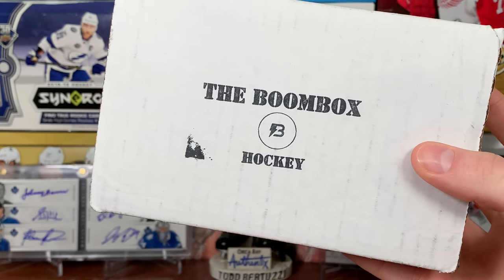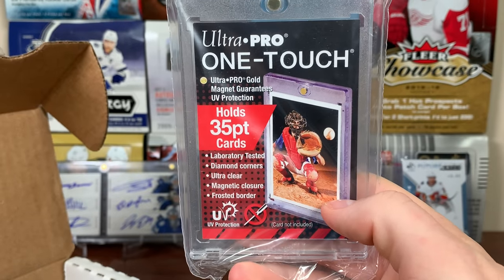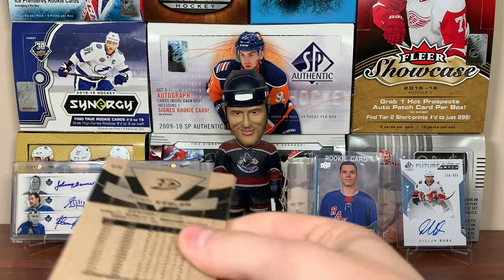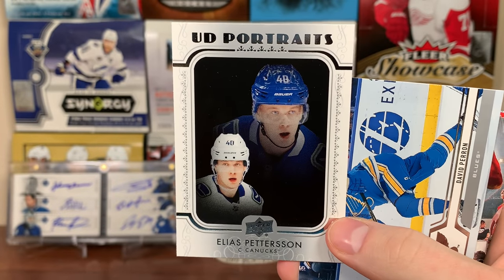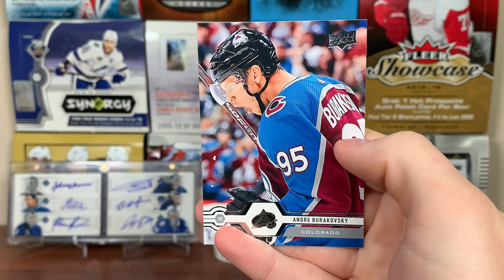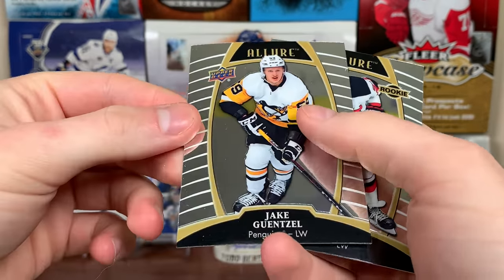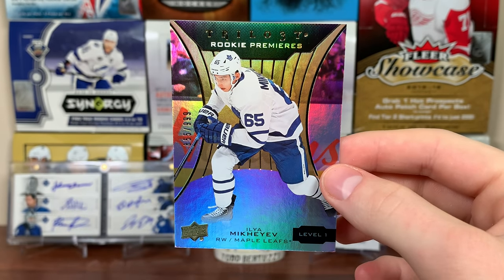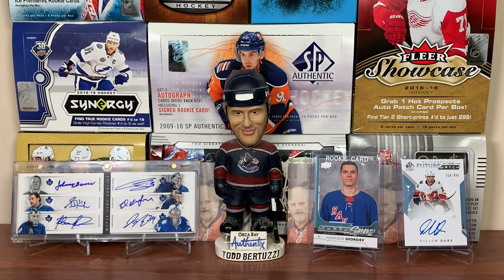Opening The BOOMBOX Hockey - March 2020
zeeree
Canada